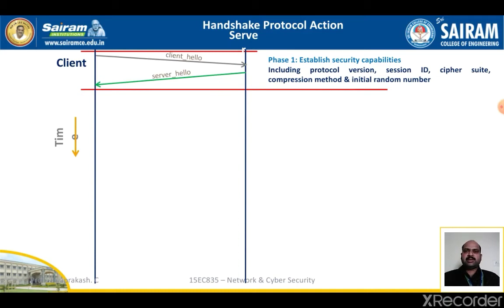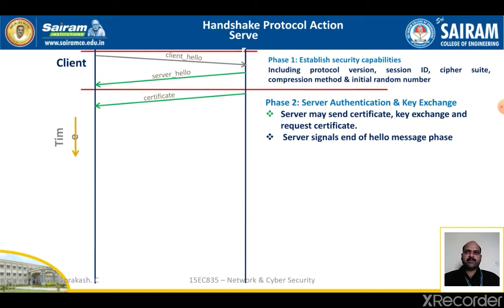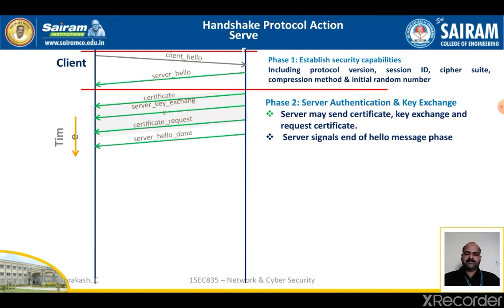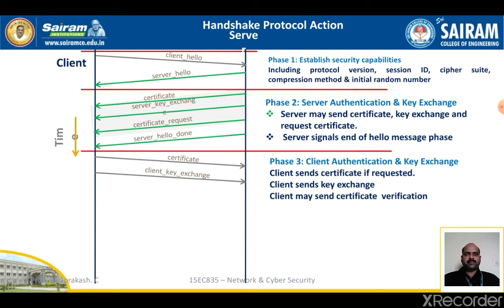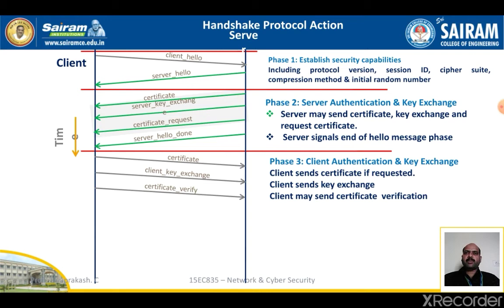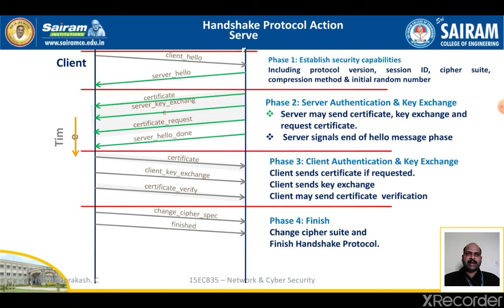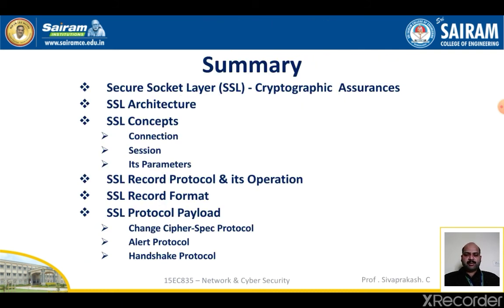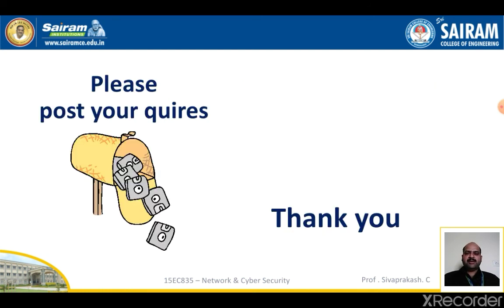Lecturevideo_15EC835_Module_1_Transport Level Security_Secure Socket Layer_Sivaprakash C_4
Hand shake protocol